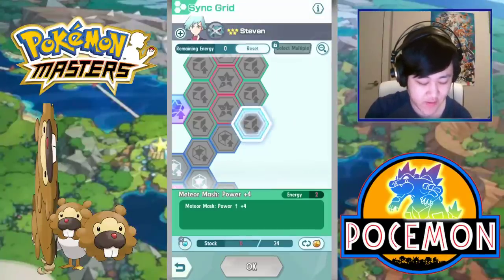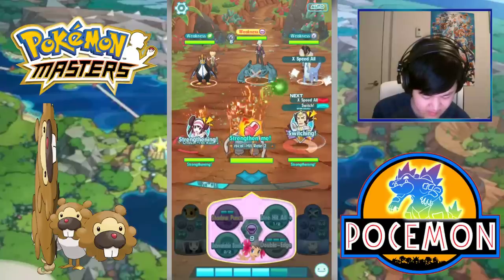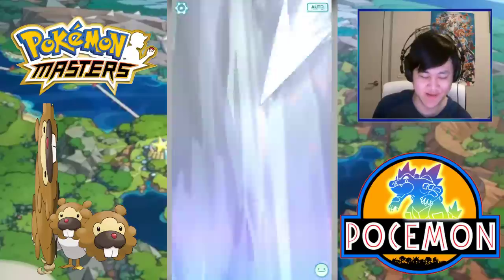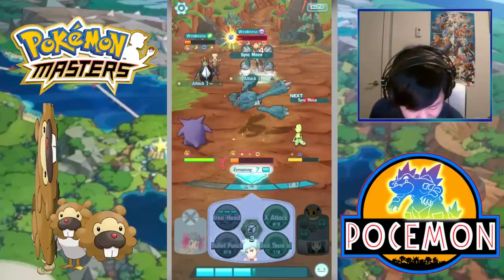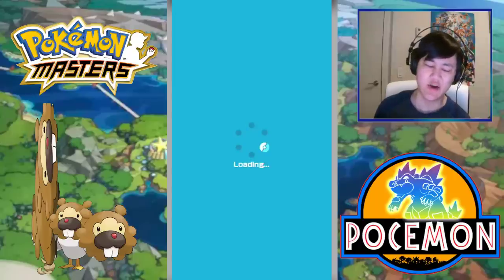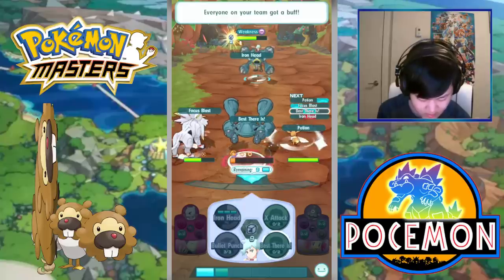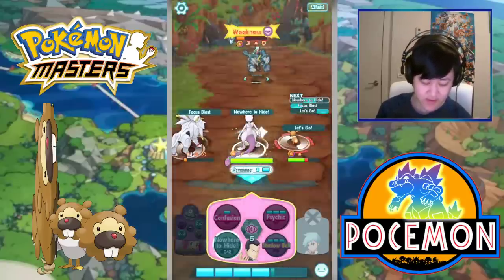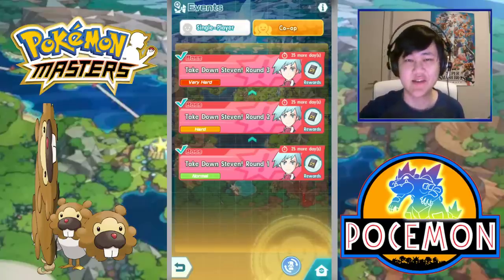MORE POWER THAN OLIVIA? 100% MEGA METAGROSS AND STEVEN MAX SYNC GRID SHOWCASE! | Pokemon Masters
Video Title: MORE POWER THAN OLIVIA??? 100% MEGA METAGROSS AND STEVEN MAX SYNC GRID SHOWCASE! | Pokemon Masters

Showcasing the newly maxed out 100% Mega Metagross & Steven in Pokemon Masters!